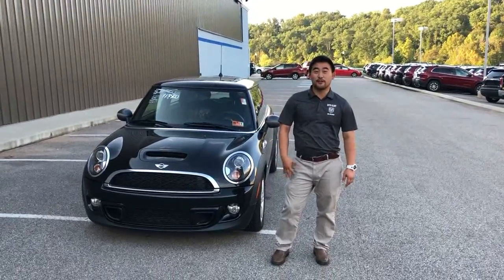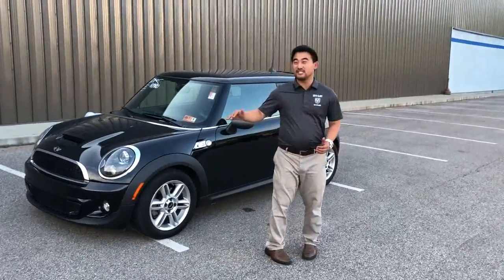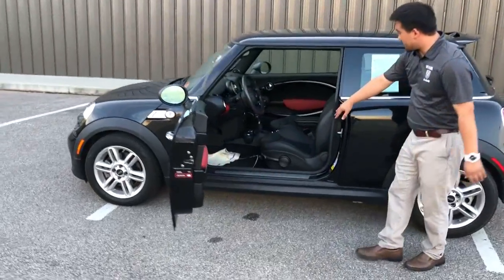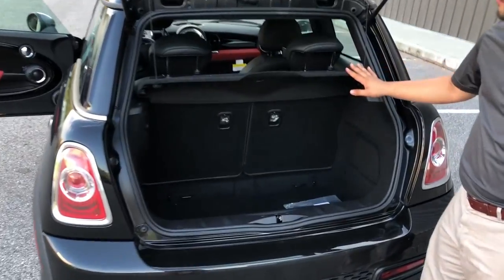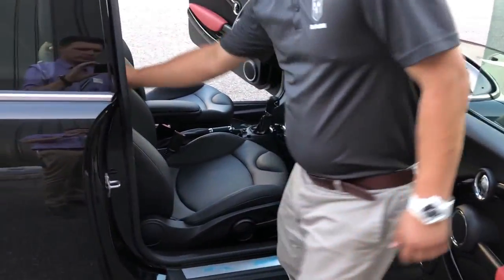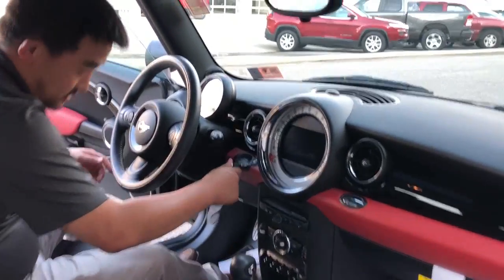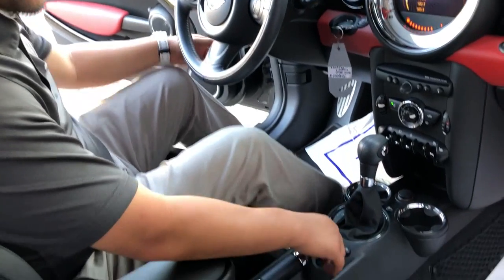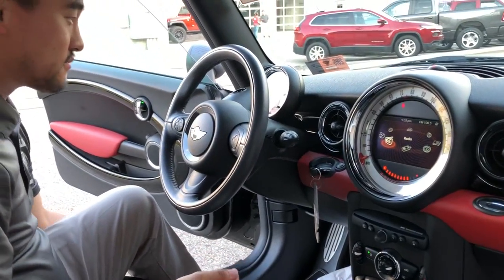2012 Mini Cooper J18001a Zack @ Goldy